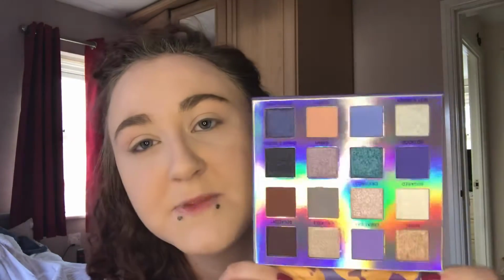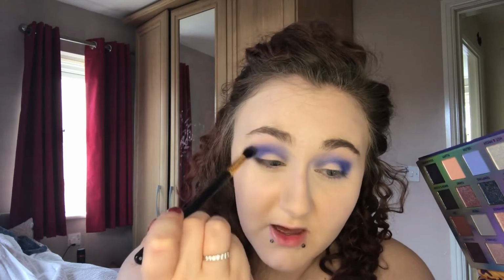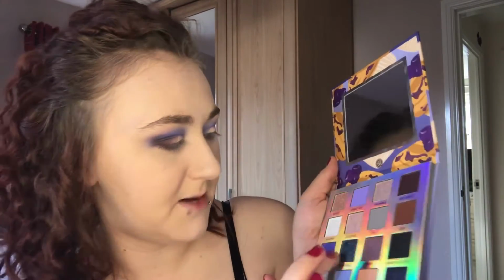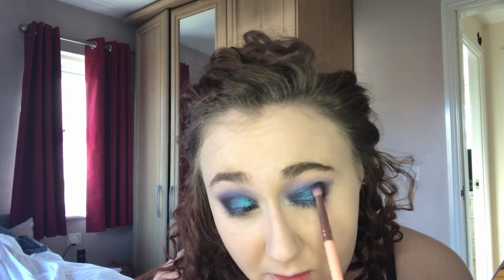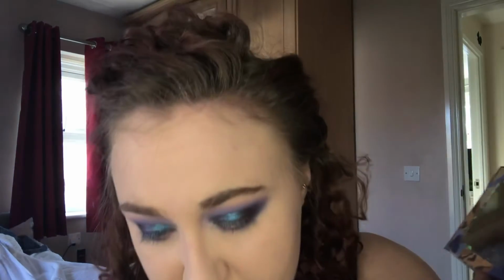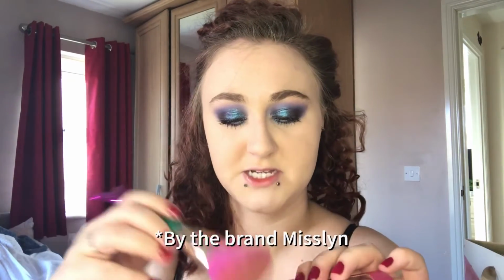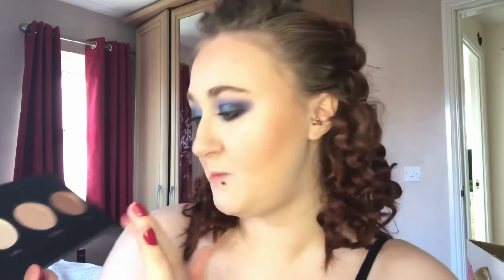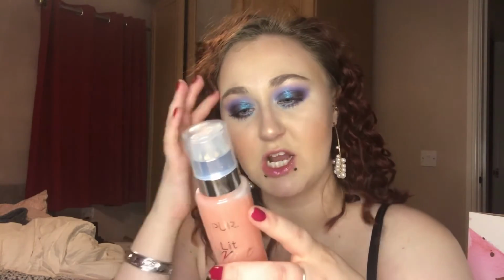Full Face First Impressions | Birthday Blue Eye Look | BH Cosmetics, LaSplash Cosmetics, PUR & more!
Hey My Little Stars! I hope you enjoy today’s video of a mermaid-y blue eye with some first impressions ❤️

The products I used today are:

ILLAMASQUA HYDRA VEIL Primer

Tarte Shape Tape Matte Foundation (currently discontinued but not a first impression/shown in the video)

Jefferson Star Magic Star Concealer - C3

Barry M All Night Long Full Coverage Concealer - 1 Milk

Fenty Beauty Pro Filt'r Instant Retouch Setting Powder - Butter

ANASTASIA BEVERLY HILLS DIPBROW GEL

BH Cosmetics Blueberry Muffin Shadow Palette

MISSLYN BEACH PLEASE! BRONZING AND CONTOURING POWDER

BY BEAUTY BAY POWDER BLUSHER

Collection Supersize Fat Lash Mascara, Black

Obsessed Matte Liquid Lip Colour - Almond Mix

L.A. GIRL GLOSS TOPPER

LaSplash Cosmetics Lumos Highlighting Palette

PUR Lit Mist Illuminating Setting Spray